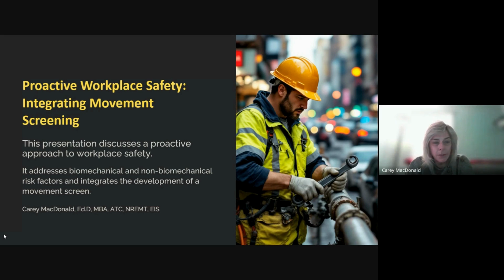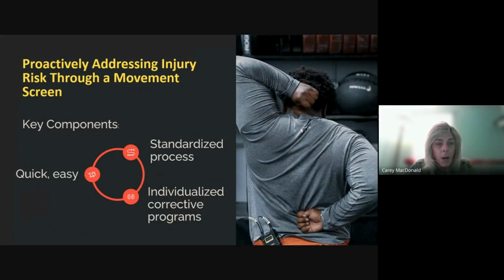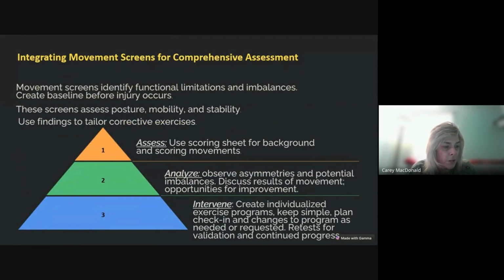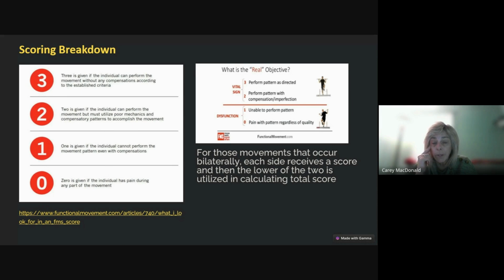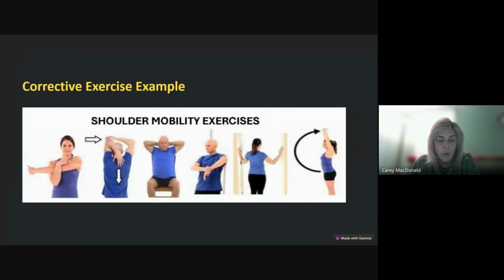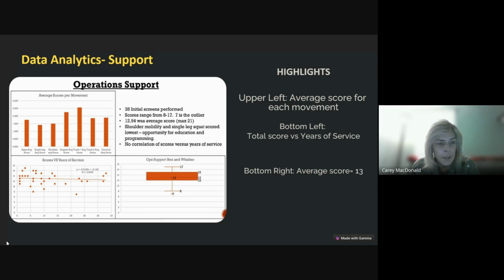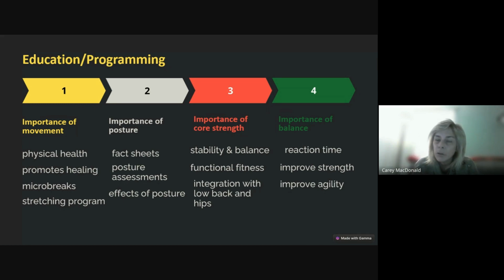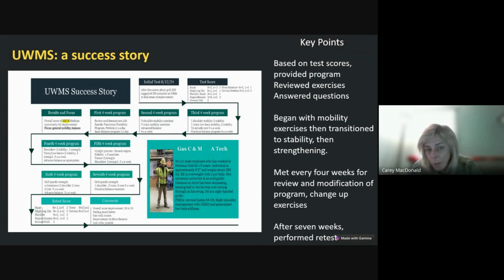VNS25 Proactive Workplace Safety Movement Screening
Welcome to VNS On-Demand. If you missed VNS or were at a different session during this presentation, members of IATS are eligible for 1.0 CEU upon completion of this video and the assessment found If the hyperlink does not work for you, simply copy and paste into your browser.

Description: The Utility Worker Movement Screen is a preventative assessment tool used to measure an individual’s basic movement patterns in the workplace. This will help  identify potential imbalances or deficiencies in mobility and stability that have the potential to increase the risk of sustaining a work-related injury. The tool consists of seven distinct movements designed to challenge the body in various functional positions with a scoring system based on the quality of movement, with lower scores indicating greater limitations and increasing potential risk. Based on the findings, individualized corrective exercise programs can be developed to address these opportunities for improvement. At the conclusion of the presentation, attendees will have the skills and resources to perform and score the seven movements, identify opportunities for improvement, and develop an individualized corrective exercise plan for an individual to proactively reduce the risk of sustaining a work-related injury